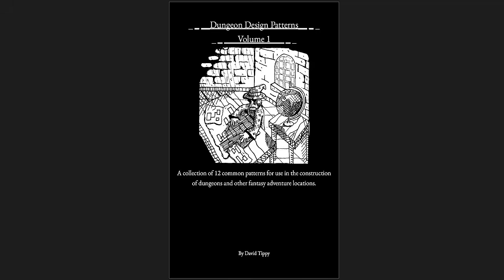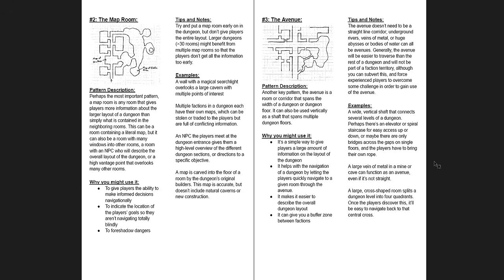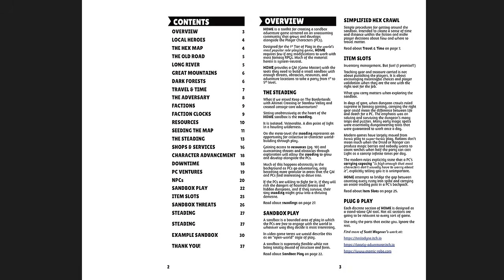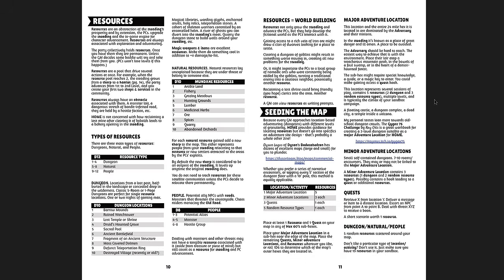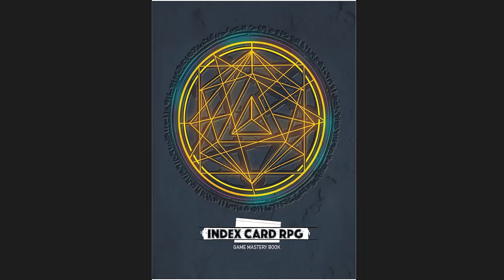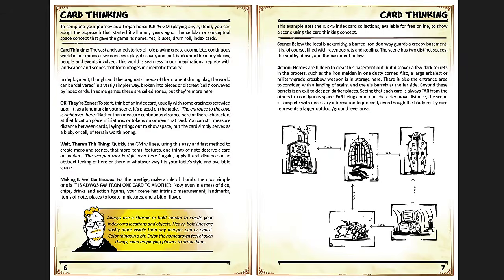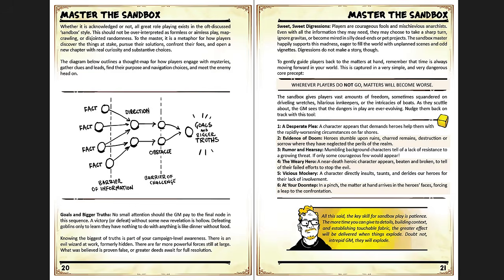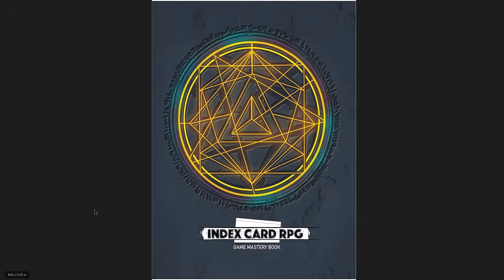ICRPG Power Tools: Game Mastery Book, Home, and Dungeon Design Patterns Vol 1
In which I cover 3 supplements for any TTRPG (newschool or oldschool) that will really help you think about your games in new ways - plus these books have great practical examples and/or tables to roll on. I often review GM supplements, but these are my recent favorites.

Here's where you can get them:

0:55 Dungeon Design Patterns: Volume 1 -

9:06 Home: A Light in the Darkness -

18:38 ICRPG Power Tools: Game Mastery Book -

Music from a bunch of great games (BG, UO, S, G:DL, LoM, SK2-TFW, LotR2, AoEII, and UE)